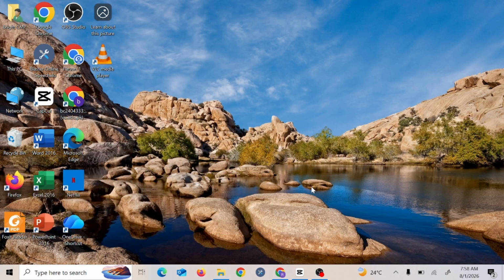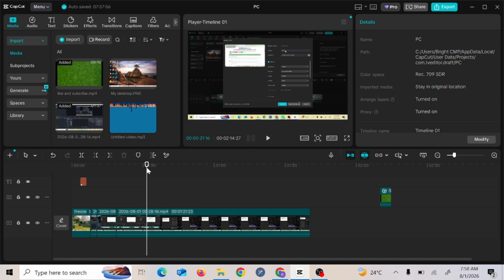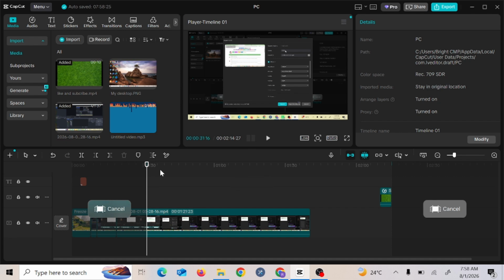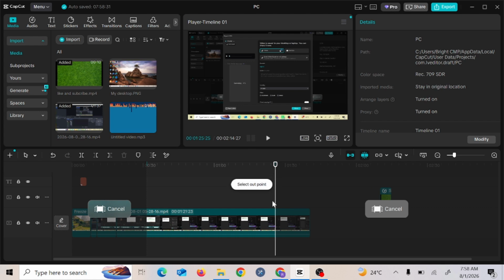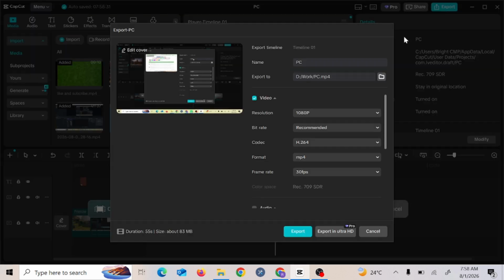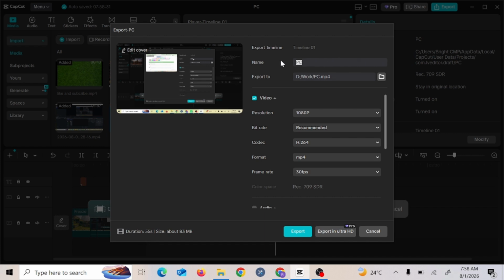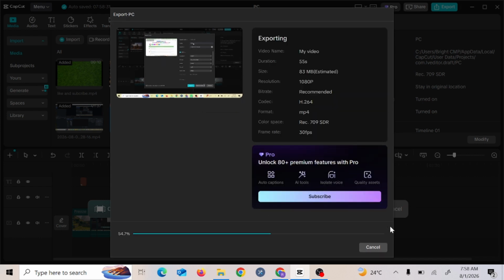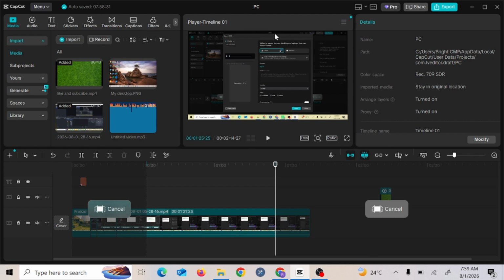How To Export Part Of Video In CapCut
Learn how to export part of a video in CapCut using the exact method shown in this tutorial. In this video, I show how to trim your clip and export just the section you need, without saving the whole video. This is perfect for sharing highlights or shorter clips without extra editing steps.

This process is quick and beginner-friendly, so even if you have never used CapCut before, you will be able to follow along easily. By the end, you will know exactly how to export the part of your video you want, so stick around and watch till the end.